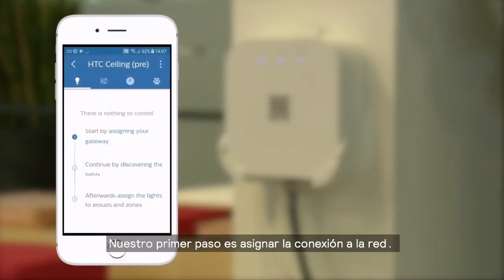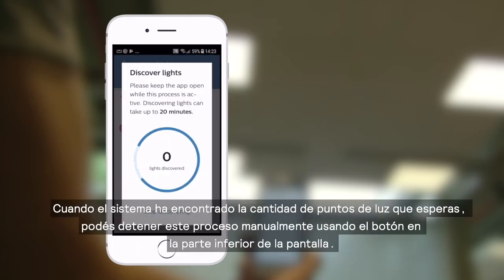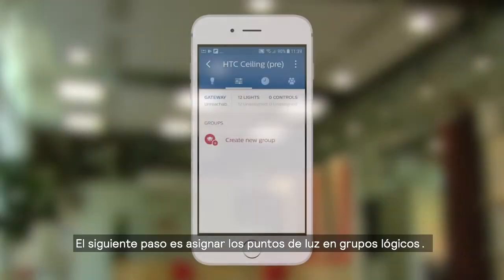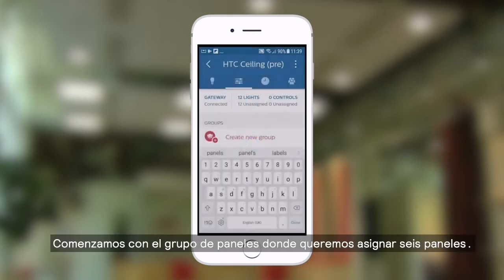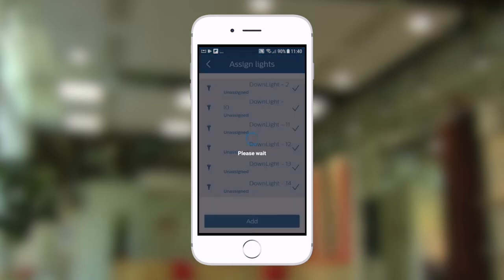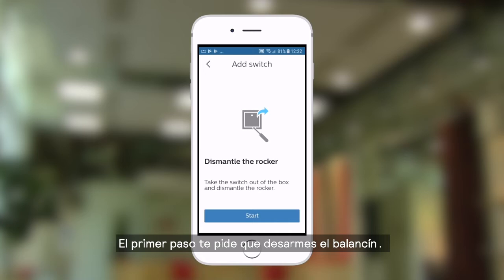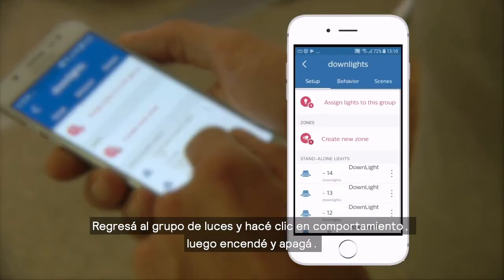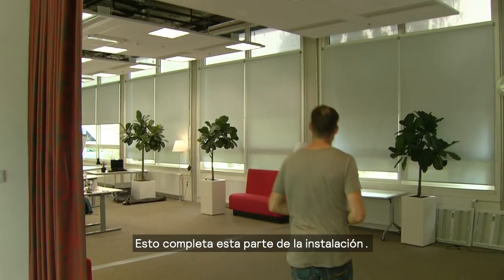Philips - Interact Pro